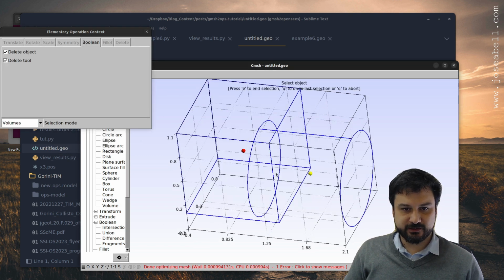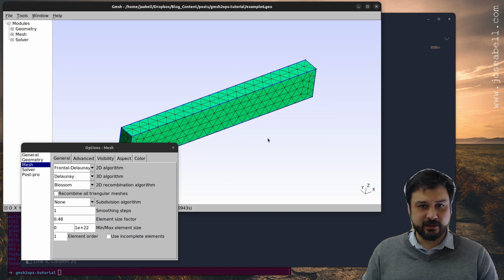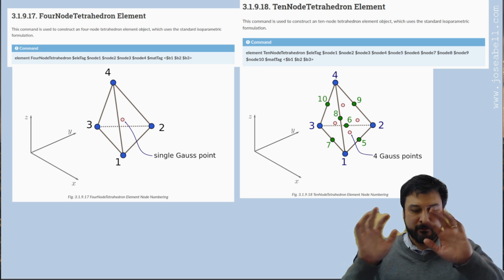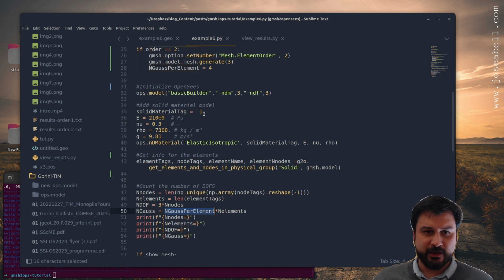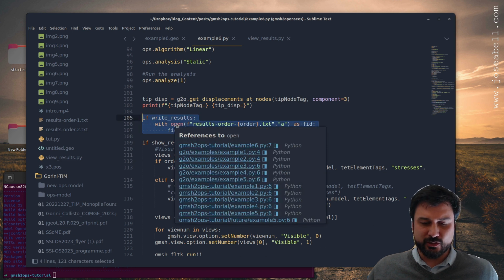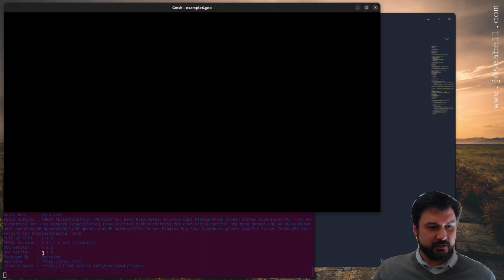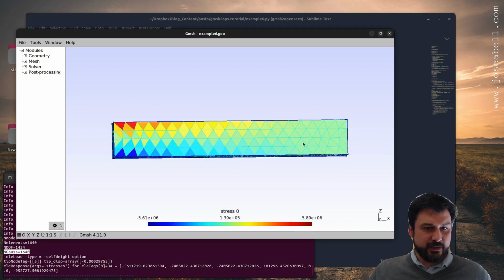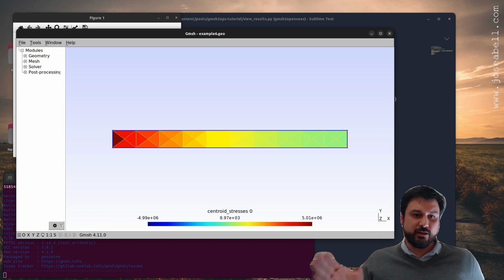Gmsh OpenSees & Python: All about tetrahedrons!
This tutorial explores the advantages of using high-order meshes for finite-element modeling of solids using continuum formulations.